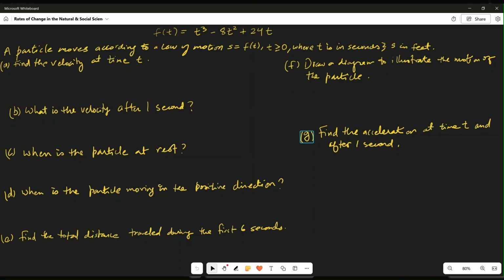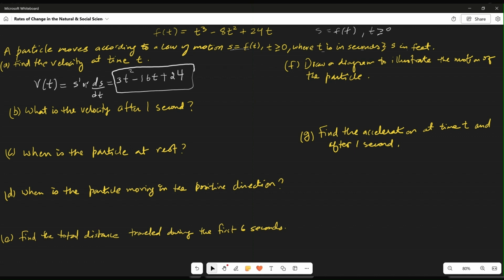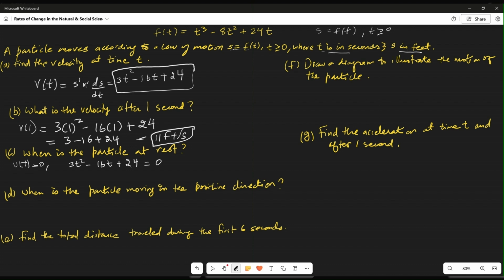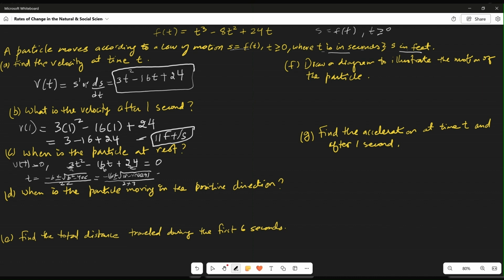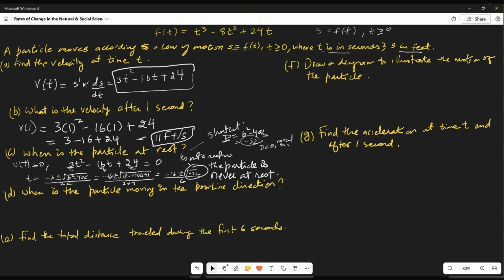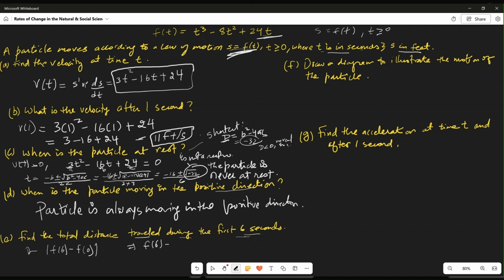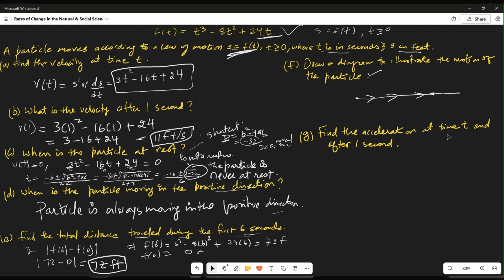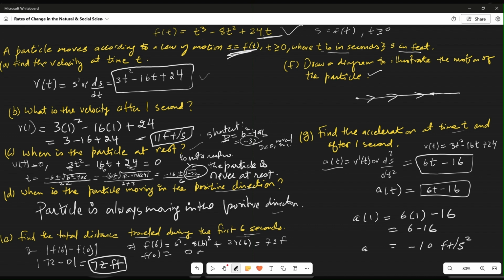How to Solve Particle Motion Problems in Calculus | Position,Velocity,Acceleration, & Total Distance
In this video, we solve a calculus word problem step by step and explain every step clearly.

A particle moves according to a law of motion s=f(t), f(t)=t^3-8t^2+24t...

This lesson is designed for Calculus 1, AP Calculus, and college calculus students looking to improve their problem-solving skills and prepare for quizzes, tests, and exams.